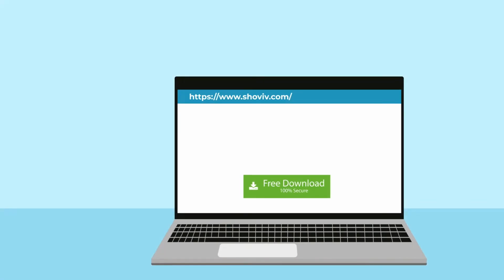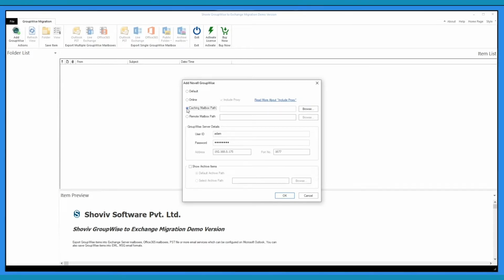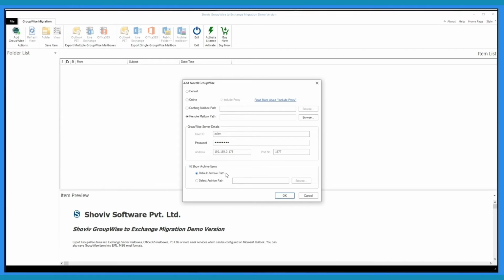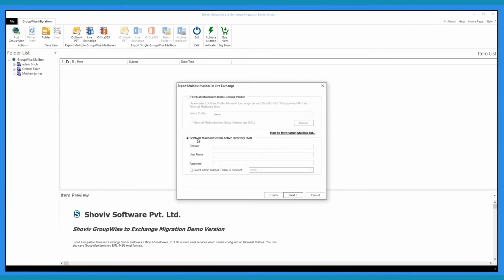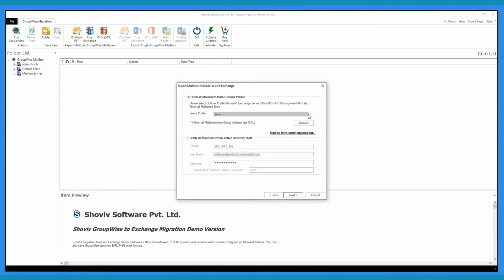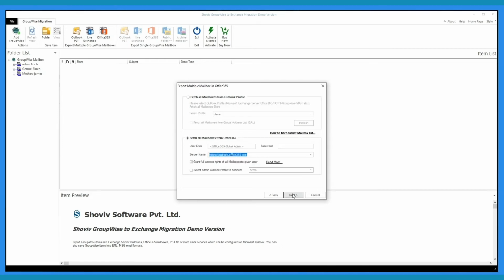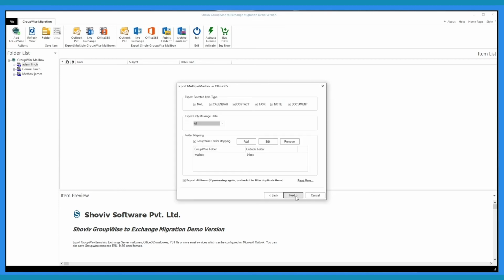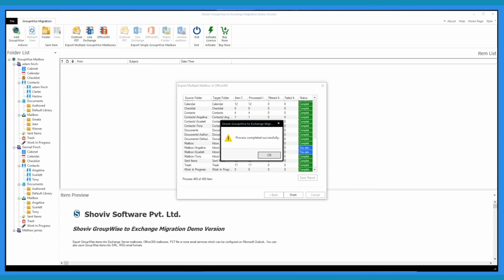How to Migrate GroupWise to Office 365 and Live Exchange Server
Many GroupWise users want to swing towards advanced technologies i.e. Exchange Server and Office 365. But for this, they need automated software such as Shoviv GroupWise to Exchange Server.

This video shows how to transition users from GroupWise to Exchange Server and Office 365 with the advanced and user-oriented features of the Shoviv GroupWise to Exchange Server migration tool.

The software automates almost 90% of the migration process and eliminates human error and data loss chances.

All the steps and features of the software are described in detail.